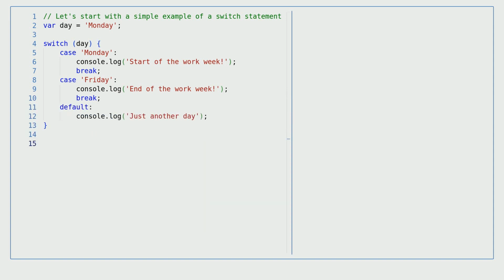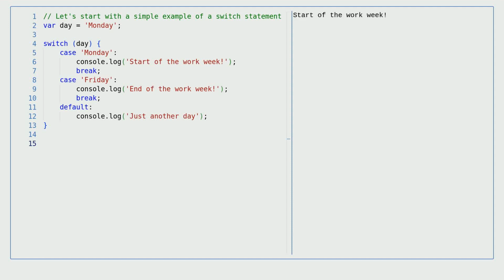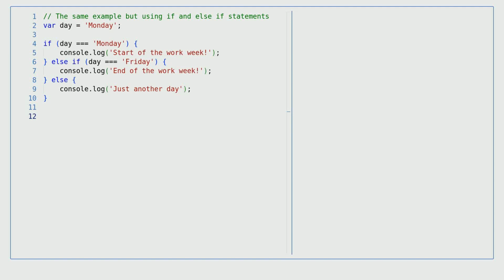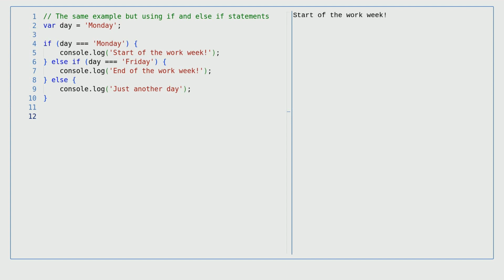JavaScript - Conditional Statements: The Switch Statements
Welcome to this JavaScript tutorial! 🚀 Dive deep into the world of the JavaScript switch statement, learn how it can make your code more efficient, and compare its functionality with multiple if-else-if statements. Say goodbye to long, confusing code lines, and embrace the simplicity and elegance of the switch statement. Don't miss out on this essential coding tool! Let's get coding! 🛠💡

Questions Answered:

1️⃣. What is the JavaScript switch statement? 🔀
2️⃣. How can you handle multiple specific choices in code using the switch statement? 📋
3️⃣. How does the 'break' keyword function within the switch statement? 🛑
4️⃣. How does a switch statement compare to multiple if-else-if statements? 🤔
5️⃣. Why might the switch statement be more efficient for specific cases? 🚀